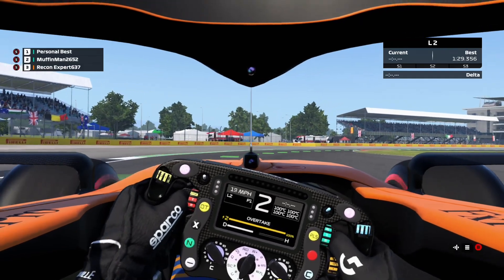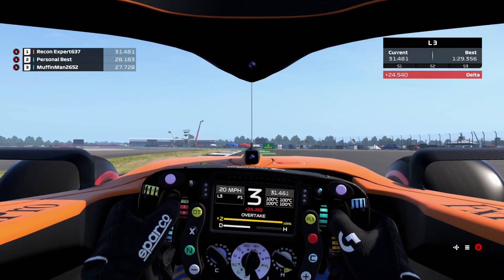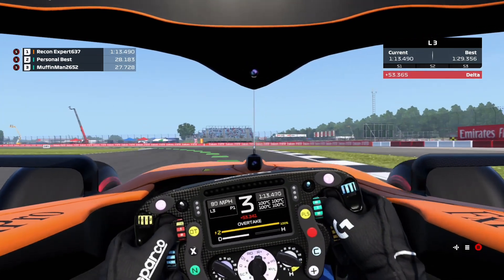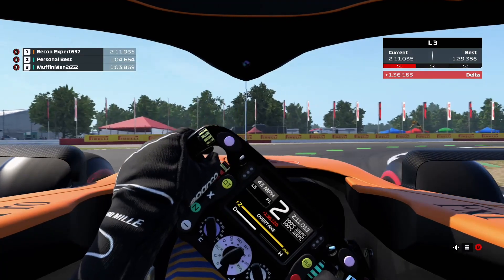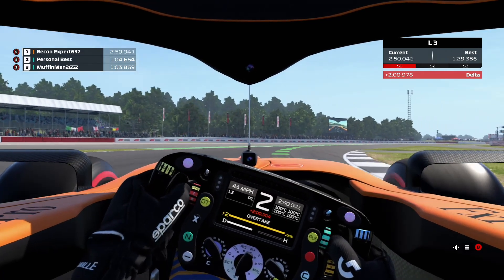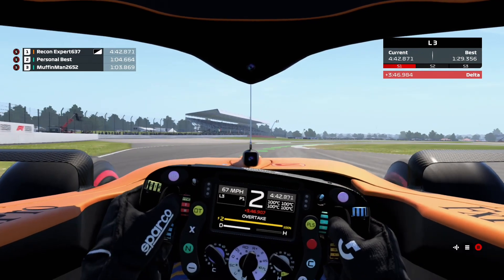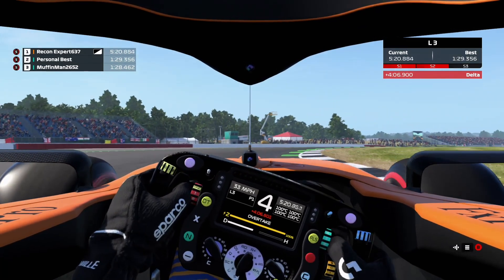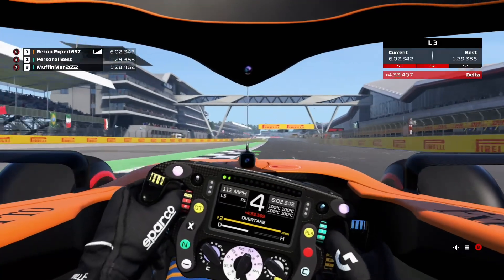F1 British GP Silverstone Tech Preview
Taking a detailed look around a lap at what makes for a quick F1 car at the Silverstone Circuit ahead of the British GP using the F1 simulator.

Thanks